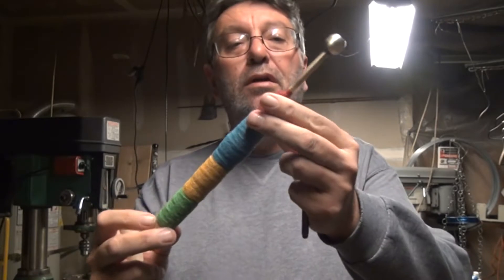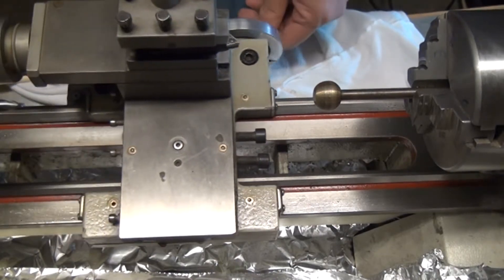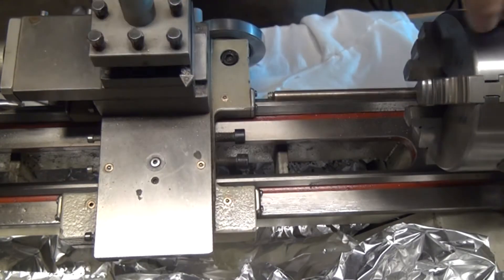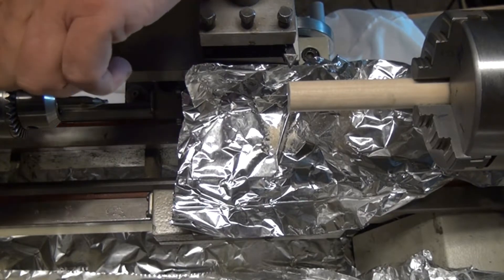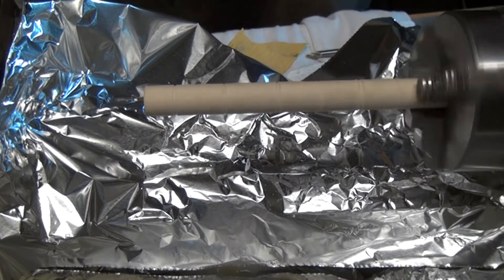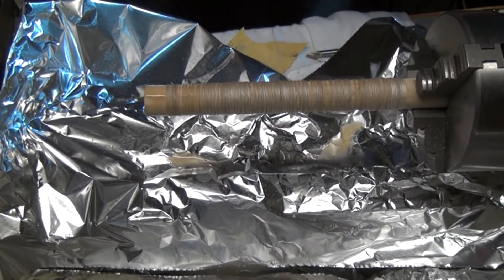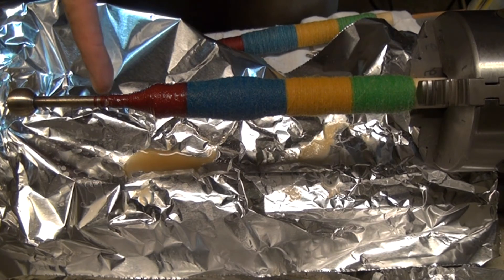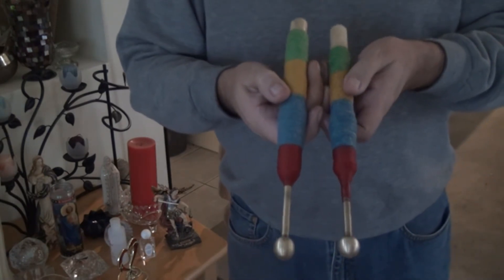Brass hammer lathe project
brass singing bowl hammer